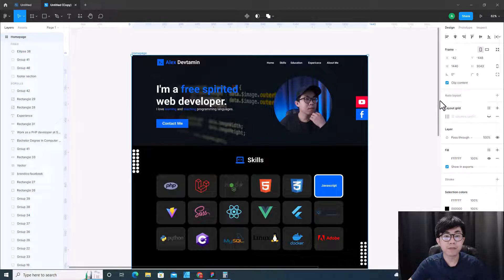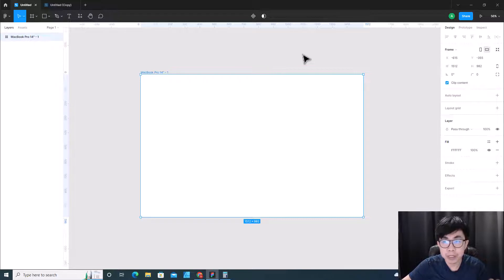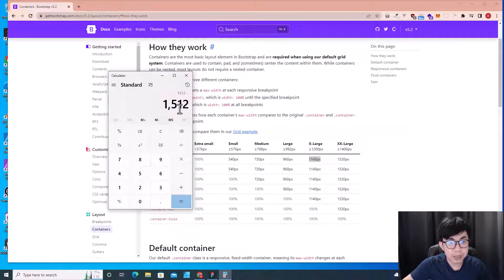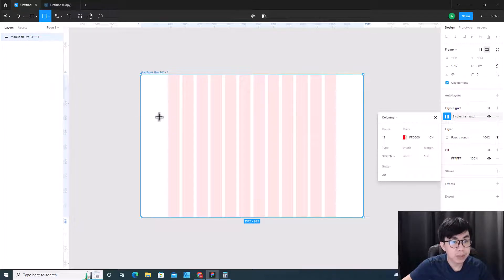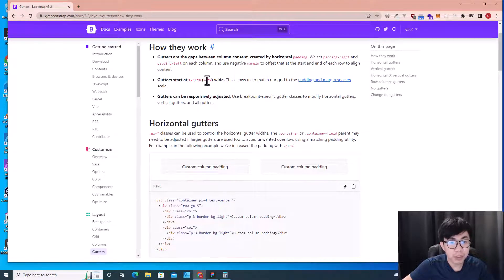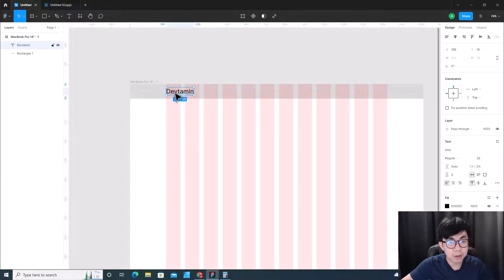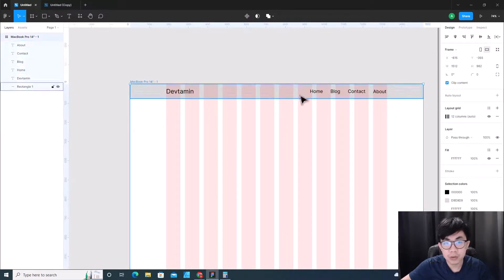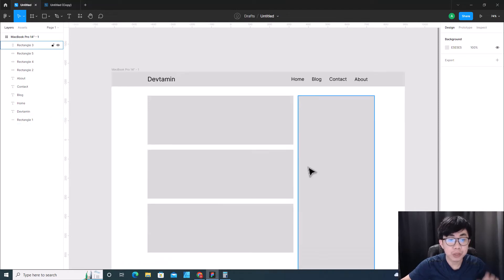How to Setup Layout Grids for Website in Figma | Calculate Bootstrap Layout Grids for Beginners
In this Figma tutorial, I'm going to show you how to use Layout Grids for web design. Layout Grids will help your place elements in design in the right place. I highly recommend you set up layout grids first before starting design websites in Figma. Also, I will refer to the Boostrap's system design to set up Layout Grids, so it's easy to understand how to setup grid layout for beginners. This is a hand-on tutorial, so you can apply what you learn in this video to your real-world projects.